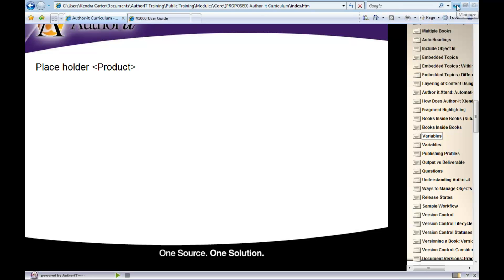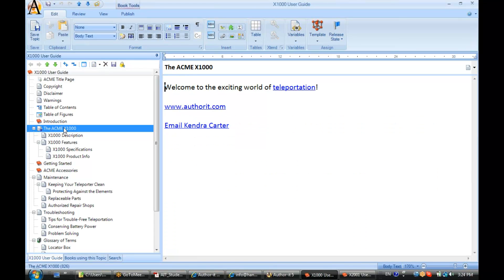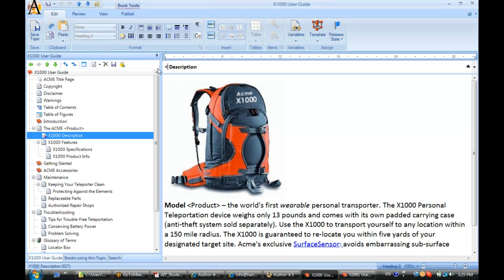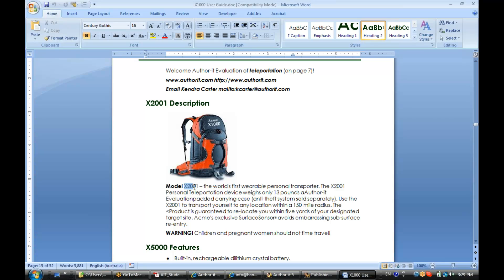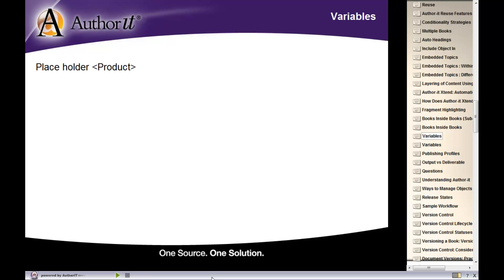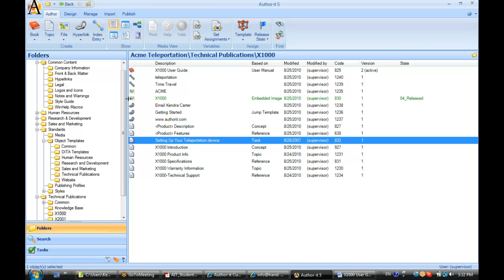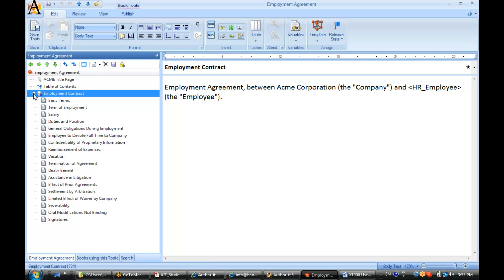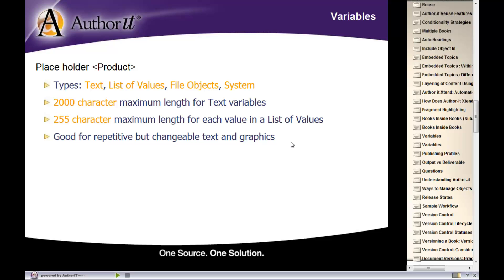Using Variables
Become confident with place holders for text and graphics that will be inserted at the time of publication.